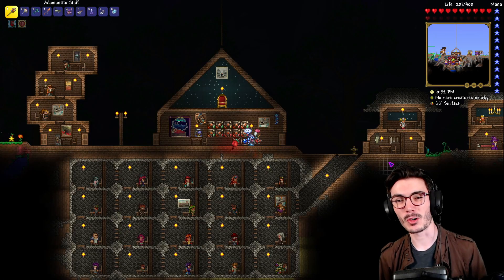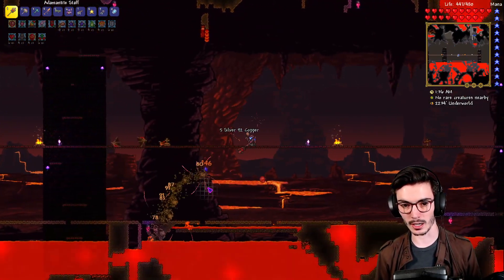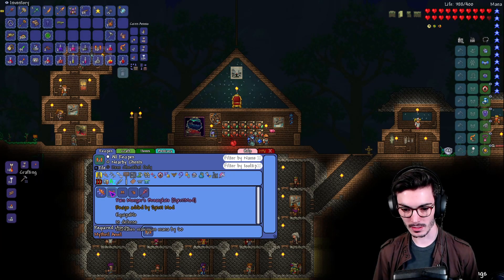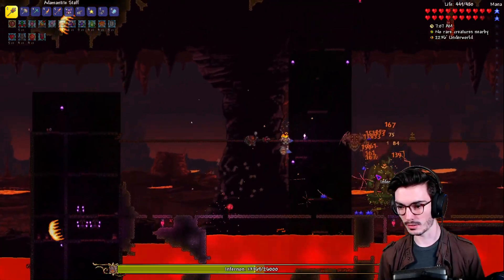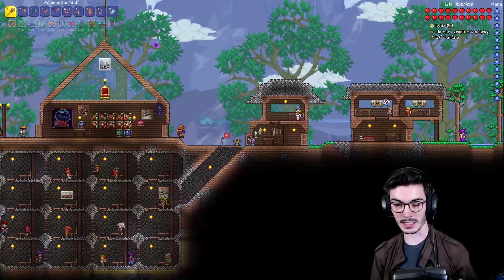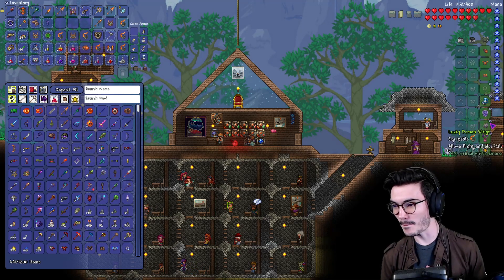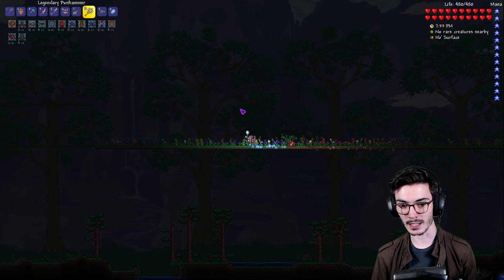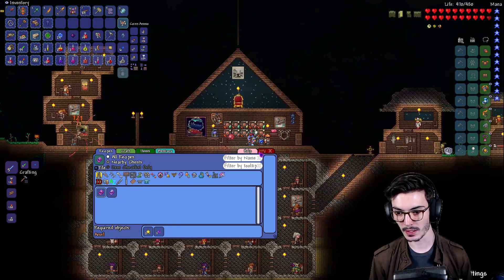Pain Monger Vs Destroyer - Terraria Spirit Mod Let's Play! #14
Hello Kargoh Krate! Welcome to the SpiritMod Let's Play! New armor and major upgrades and we set our eyes on our first Mech Boss!

Mods Used:
Spirit Mod, Sleep Mod, Smart Doors, WeaponOut Lite, Boss Checklist, Chippy's Rod Of Discord Timer, Boss Cursor, Veinminer, Magic Storage, Recipe Browser, What Mod is This From?, Yet Another Boss Health Bar, Alchemist NPC Lite

🌳 What is Terraria: Terraria is a 2D action-adventure sandbox video game developed by Re-Logic. The game was initially released for Microsoft Windows in May 2011, and has since been released for various consoles, handhelds, and mobile devices. Gameplay of Terraria features exploration, crafting, building, and combat with a variety of creatures in a procedurally generated 2D world.